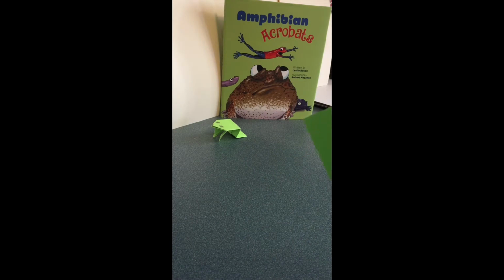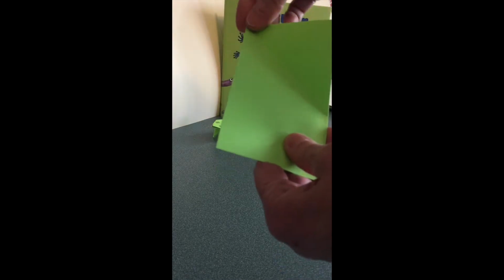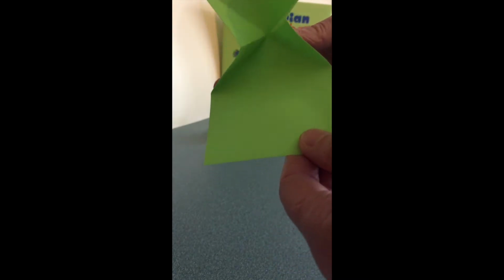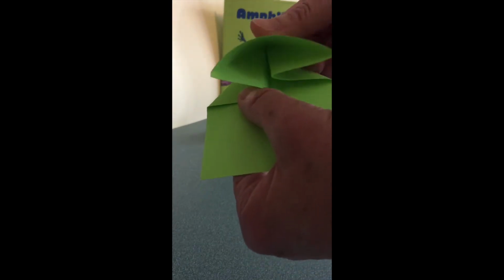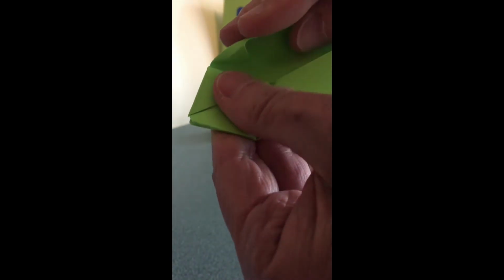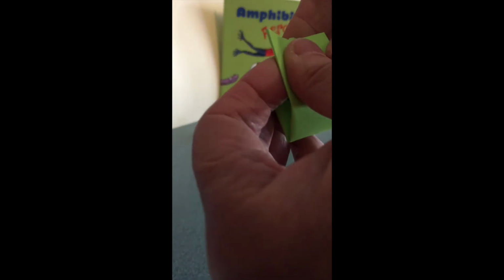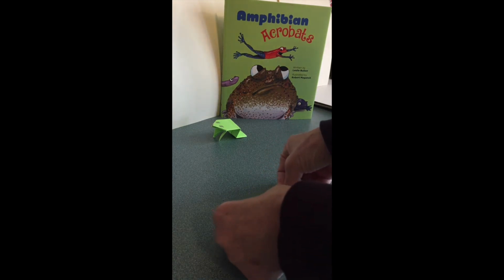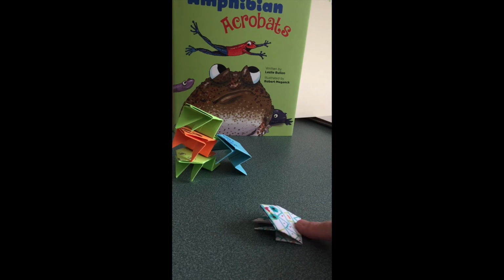Fold a Jumping AMPHIBIAN ACROBAT with Science Poet Leslie Bulion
Have fun folding an origami frog that can JUMP using an index card, card stock or other stiff paper. Experiment with size, decorate, and enjoy!